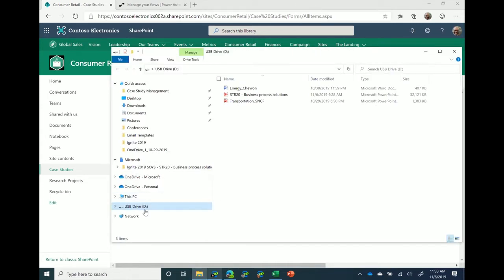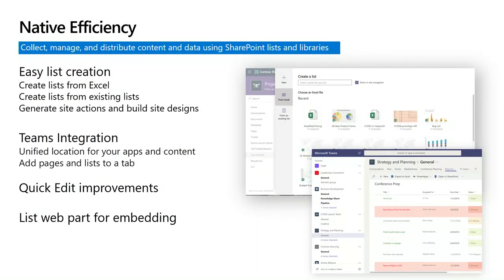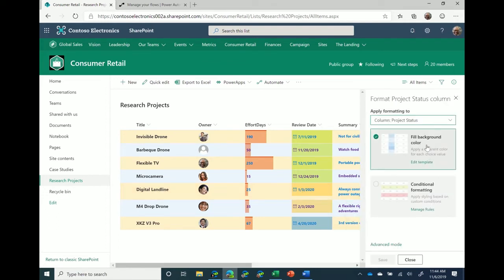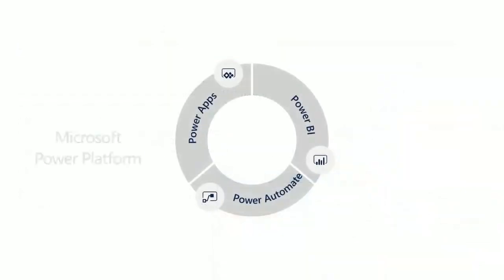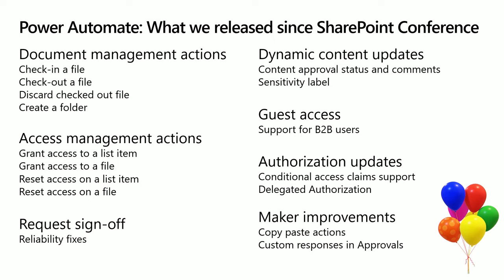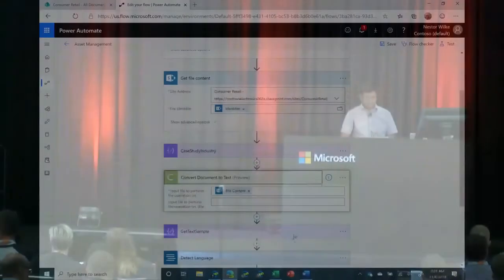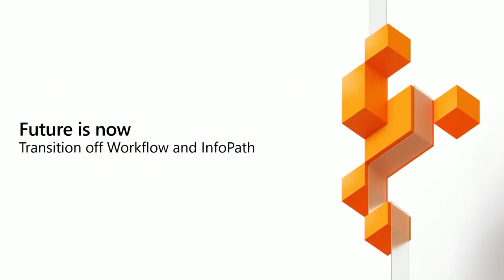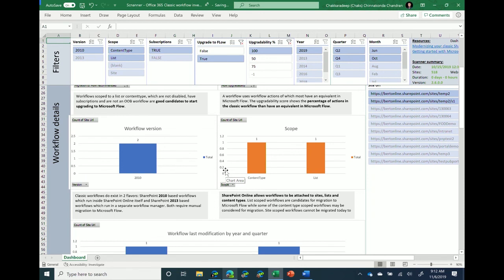Business process solutions with SharePoint lists and libraries Power Apps and | STR20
No-code and low-code applications have been essential tools in Microsoft SharePoint for a long time, and we’ve added many other new tools to your palette. We review the roadmap and best practices in our platform for creating business solutions across lists, Microsoft Power Apps, forms, and Microsoft Flow. We also discuss the patterns to help transform customer solutions that still remain on-premises and/or in legacy tool sets like InfoPath, SharePoint Designer or Access Web Apps.